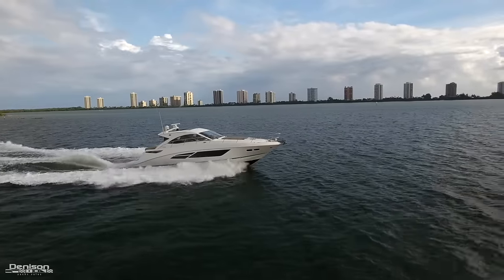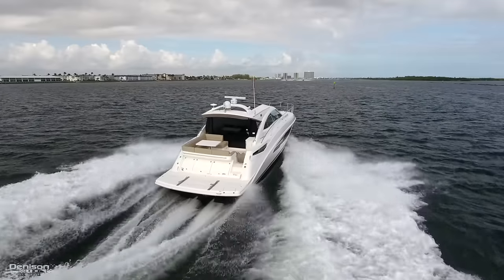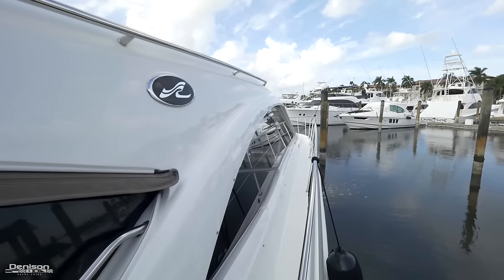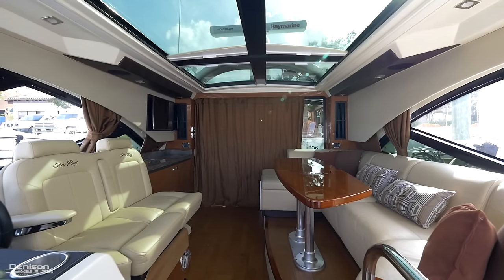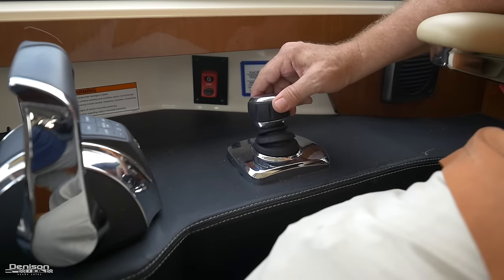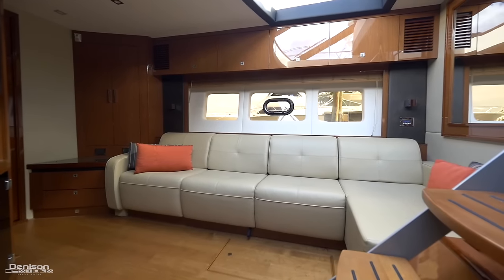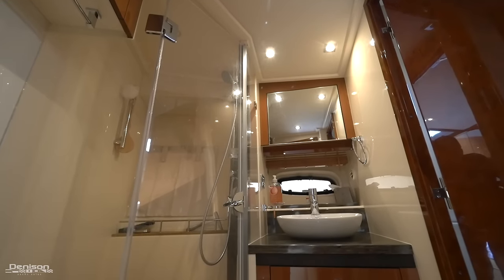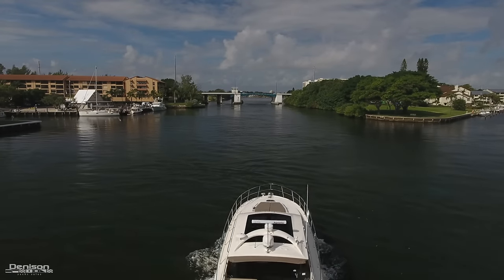Sea Ray 510 Sundancer Walkthrough [$897,000]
51' Sea Ray 2016
Location: PALM BEACH GARDENS, FL
Asking Price: $897,000

There comes a peace at the very center of everything when the world pivots around you in perfect balance. Some people spend a lifetime trying to find this spot. Others simply settle into the solarium-like covered cockpit of the 510 Sundancer. Light streams in through endless acres of glass above and to every side and even follow you when you head below under SkyFlow's glass cathedral ceiling over the galley and salon. Dissolving the separation between indoor and outdoor helped the 510 Sundancer win the AIM Marine Group Editor's Choice Award. Its technical prowess and inspired execution ensured the win, and the peace you will find therein.

Key Features

Climate-controlled cockpit sunroom
Fiberglass hardtop w/pneumatic sunroof
Standard LED flatscreen TV with remote DVD player in salon
Standard Raymarine® e125 Widescreen Radar/Chartplotter combo
Stereo with Wireless Bluetooth™ and media inputs
Standard generator with sound shield
Zeus® propulsion with helm joystick & Skyhook® station keeper

0:00 Introduction
0:34 Swim Platform + Cockpit
1:06 Foredeck
1:30 Salon
1:55 Helm
2:35 Lower Salon
2:48 Galley
3:05 VIP Stateroom
3:19 Master Stateroom
3:42 Outro